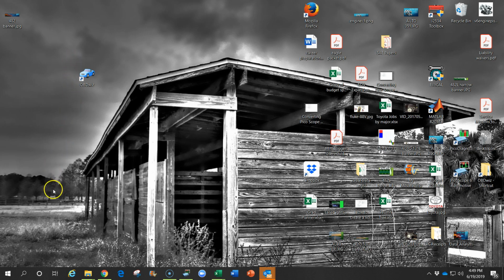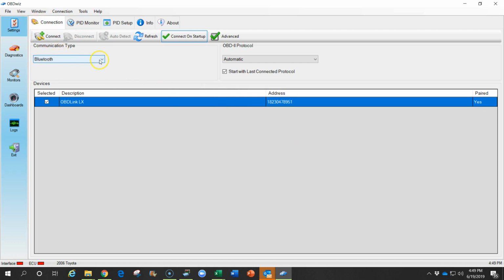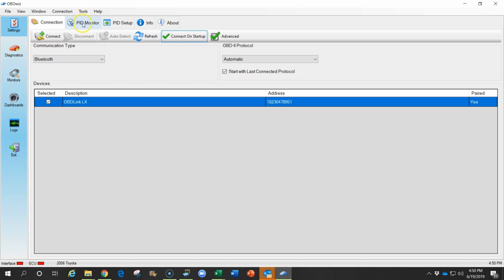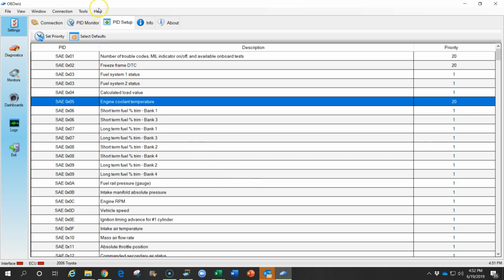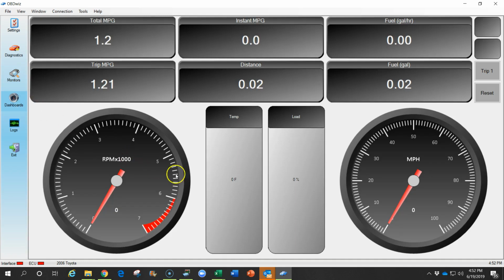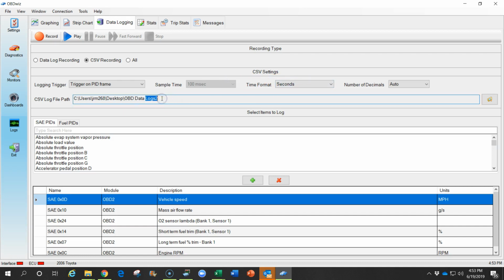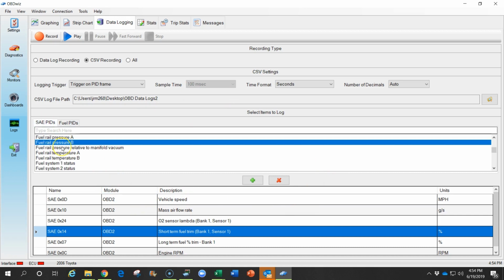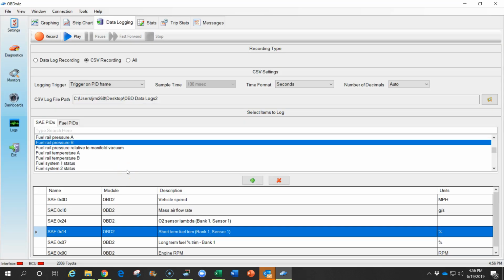Logging Vehicle Data Using OBDwiz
The data that is logged (or recorded) from a vehicle's data stream can be a powerful tool for diagnosing, engineering, and testing.  OBDwiz is a simple, inexpensive scan tool that allows you to log basic vehicle data.  This video explains how to set up the software and use it for the first time.